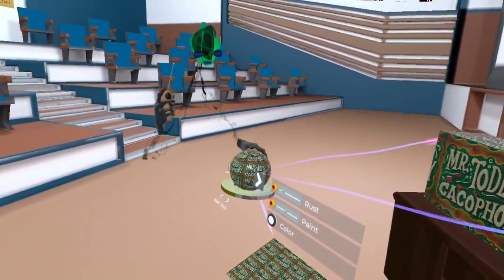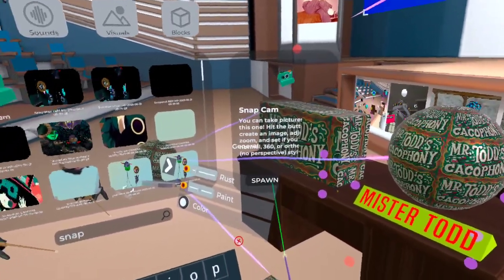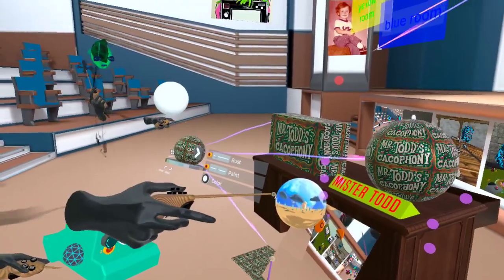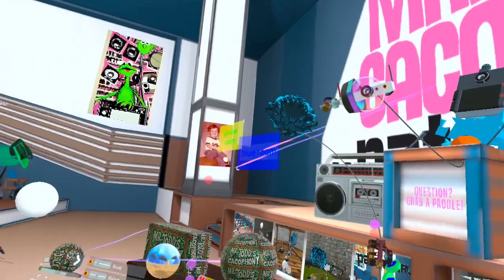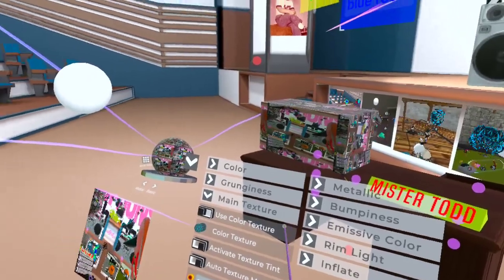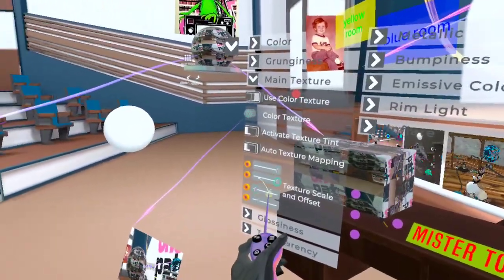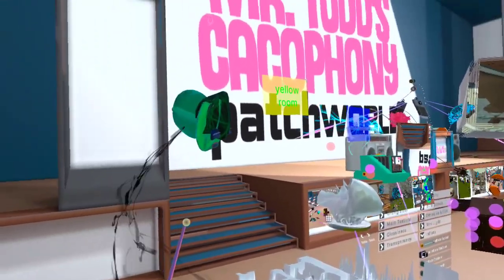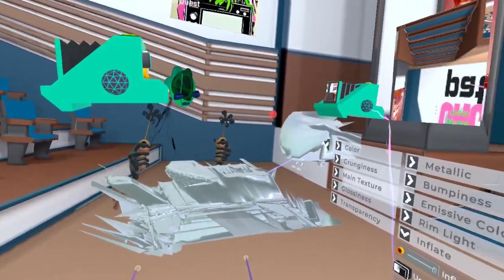MULTIPLAYER CLASS #12 : WEEKLY WORKSHOPS w/ MR. TODD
WARNING!  This video is NOT for beginners!  The workshoppers look closer at the SET MATERIAL block with Victor (who made it) and things get pret-ty nutty!